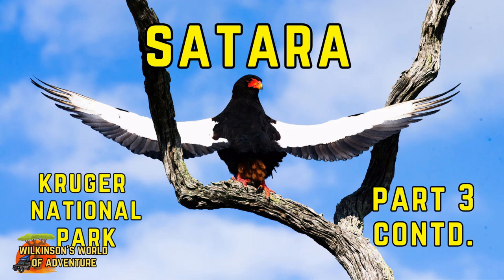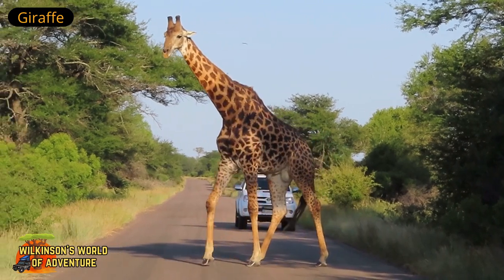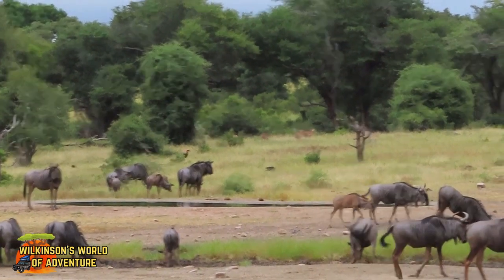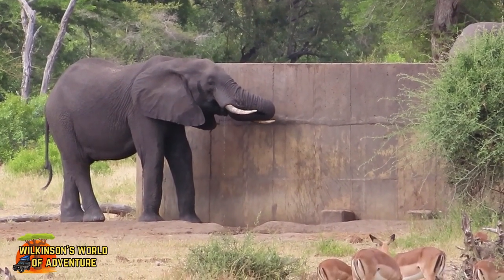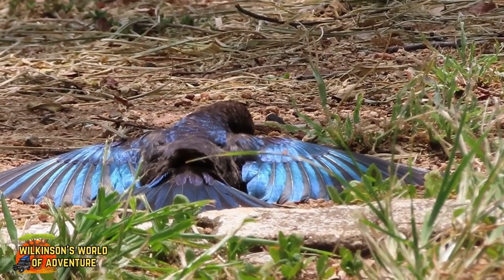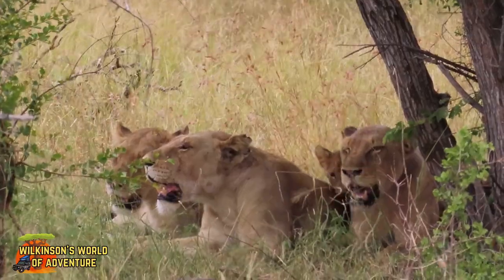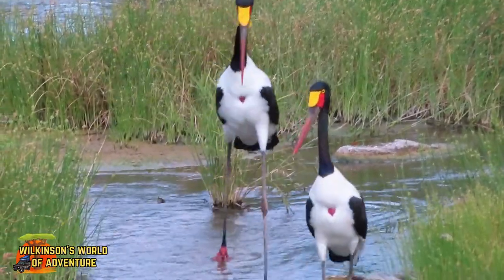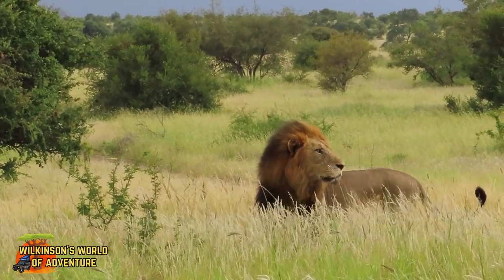Wildlife Lovers Rejoice! Satara Kruger's Big Cat Country is a MUST SEE!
Satara Restcamp, located in the central region of Kruger National Park, truly is unforgettable, Kruger’s big cat country, due to its high concentration of predators, especially lions, leopards, and cheetahs. The camp is set in an open savanna, characterized by vast grasslands dotted with acacia trees, making it an ideal hunting ground for these magnificent cats. It truly is unforgettable, Kruger’s big cat country.
Lions are particularly abundant around Satara, and it's not uncommon to hear their powerful roars echoing through the night. These lions are often seen in large prides, lounging under the shade of trees or stalking prey in the early morning or late afternoon.
Leopards, with their elusive and solitary nature, are also a highlight in the area. They are often spotted draped over tree branches, resting after a successful hunt or keeping a watchful eye on their surroundings. Their secretive behavior adds an element of surprise and excitement for visitors who are fortunate enough to catch a glimpse.
Cheetahs, though more challenging to spot, are occasionally seen in the open plains around Satara, where their speed and agility make them formidable hunters. The wide-open spaces are perfect for these sleek predators to chase down their prey.
In addition to the big cats, Satara’s location is ideal for viewing other wildlife, including hyenas, jackals, and various antelope species that serve as prey for these predators. The camp itself is a hub of activity, with comfortable accommodation options, a well-stocked shop, and a restaurant where you can relax and share stories of the day’s sightings.
Satara Restcamp is truly a paradise for those who are passionate about big cats and the thrill of the African wilderness.

We’re delighted to have you in our virtual community, appreciating the intricate beauty that colours our world.